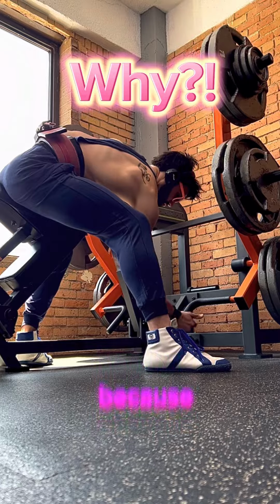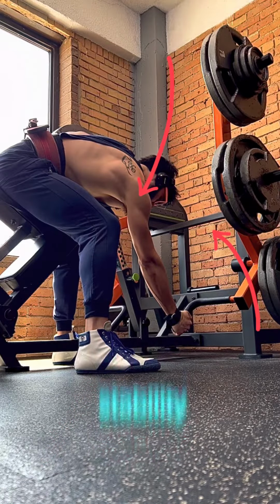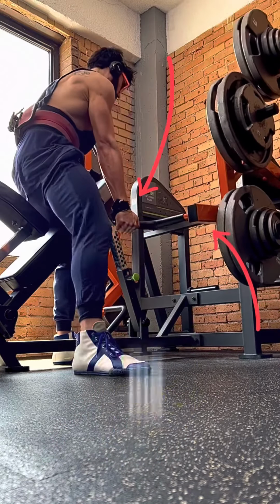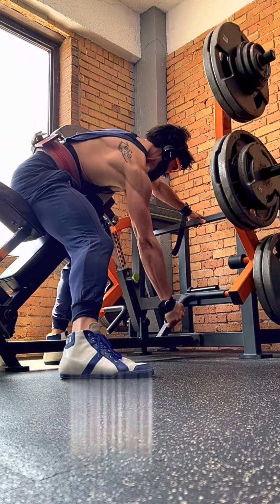EXTREME ROW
YOUTUBE DESCRIPTION

MODEL PHYSIQUE - LEAN TONE SHRED 12 Week GYM BLITZ program below

for all things below and much more in the Paramount Empire!

ON MY WEBSITE YOU WILL FIND:

My full Modelling Portfolio & Media info to work with brands and partnerships

Paramount Physique for PDF workout guides that are downloadable & printable!

Paramount Podcast Mindset, Lifestyle, Relationships, Dating, Travel!

Free Books List: Expand your mind with almost 100 of my favourite books!

Free Challenges: Challenge your fitness & mind while building the body of your dreams!

Connect on social follow!

Thanks for stopping by!! Looking forward to seeing you again!

-TMP